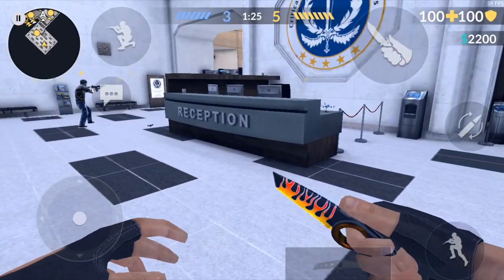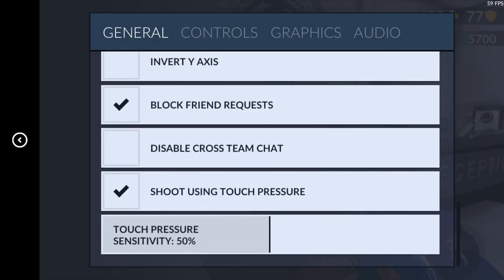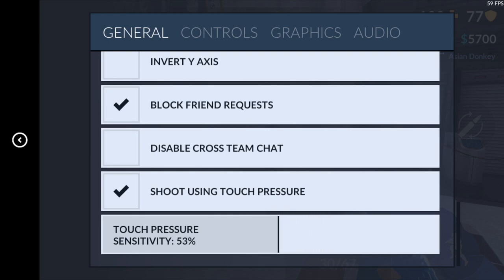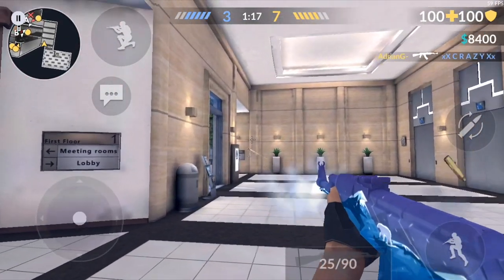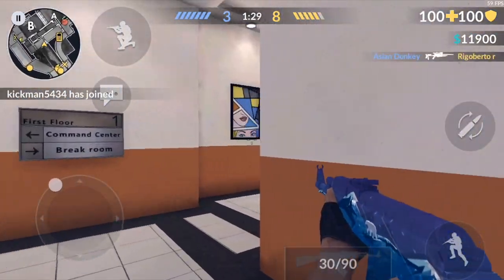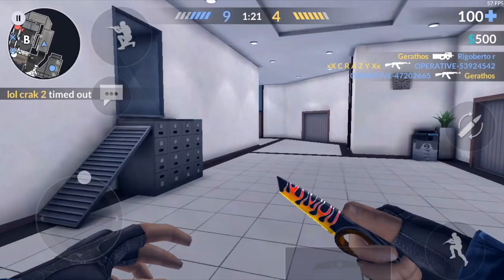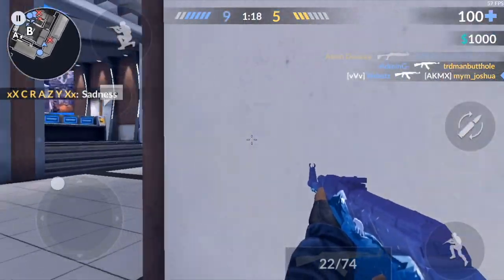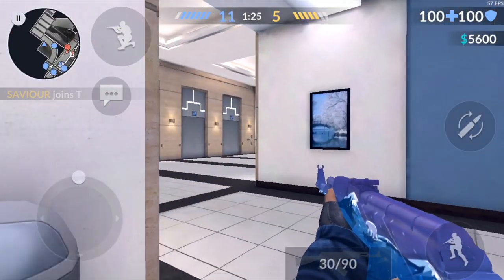Critical Ops - Update 0.9.1 (Pressure touch feature!)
today i talk about and review the new pressure touch feature critical force implemented in the game. Hope you guys enjoy:) also new vid in 2 days pwomise. 1k likes?

Q: in game settings?
A: x=2.50,  y=1.0,  aim acc.=15, aim assist=100%, crosshair size=35

A: macbook pro's quicktime player

Q: what device do you play on?
A: iPhone 6s

Q: are you the illest?
A: you already know.

Critical Ops is a fast-paced FPS that will test your reflexes and tactical skill. Experience the thrill of modern terrorist warfare as you fight a critical strike operation as a counter-terrorist or aim to cause destruction as a terrorist. Fight for domination alongside you friends, or show the world your skill by leading the individual scoreboard. Join the competitive combat in the most skill-based portable FPS!